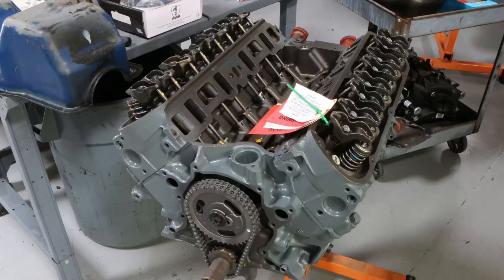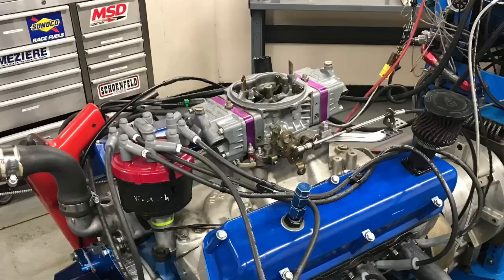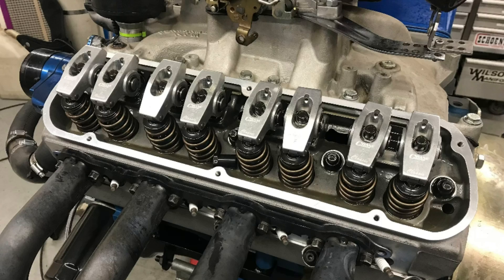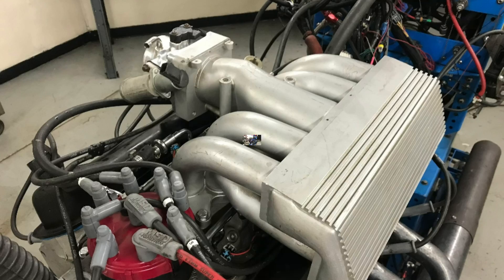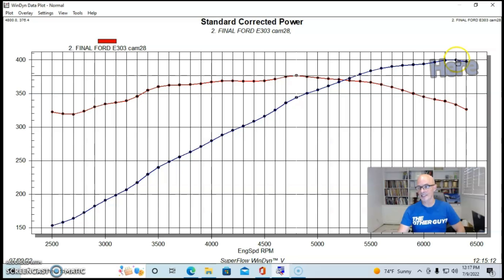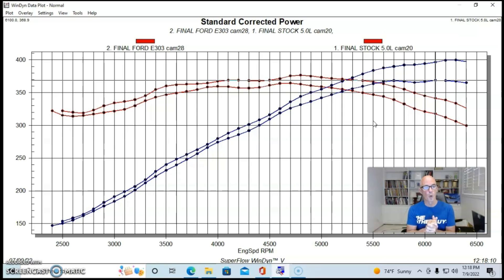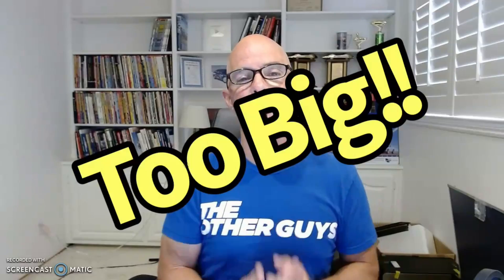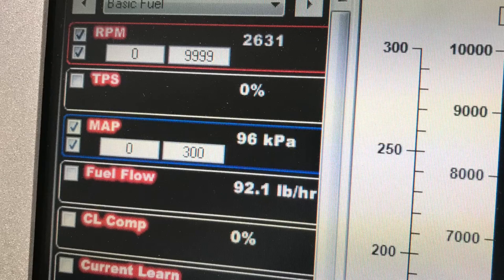5.0L FORD-CARB VS FUEL INJECTION-WHICH ONE WORKS BEST? EDEL RPM & 750 VS GT-40 & 65MM THROTTLE BODY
WHAT MAKES MORE POWER, CARBS OR COMPUTERS? WILL A CARBURETOR MAKES AS MUCH HP AS EFI? HOW WELL DOES A 5.0L FORD RUN WITH A DUAL PLANE AND CARBURETOR? SHOULD I RUN A CARB ON MY 302 FORD? HOW WELL DOES THE GT-40 EFI INTAKE WORK? WHAT MAKE MORE TORQUE, A CARBURETOR OR EFI INDUCTION? DO LONG RUNNER INTAKES HELP MAKE MORE TORQUE? CHECK OUT THIS VIDEO WHERE I COMPARED AN EDELBROCK PERFORMER RPM AND 750 HOLLEY TO A GT-40 AND 65MM THROTTLE BODY. WHICH EFI SYSTEM SHOULD I TEST ON THIS MODIFIED MOTOR?